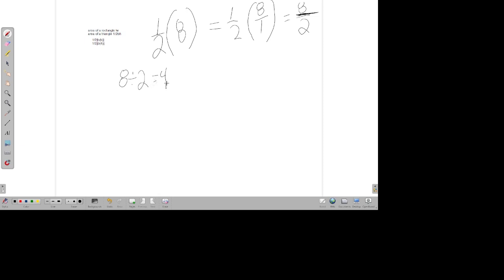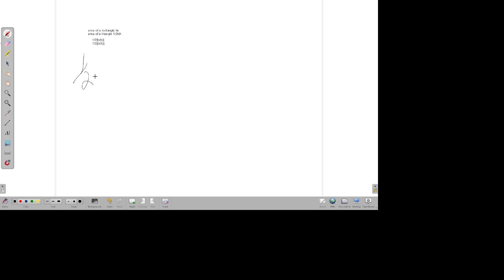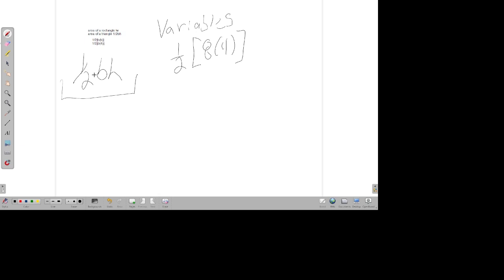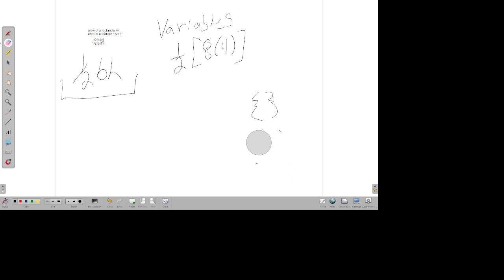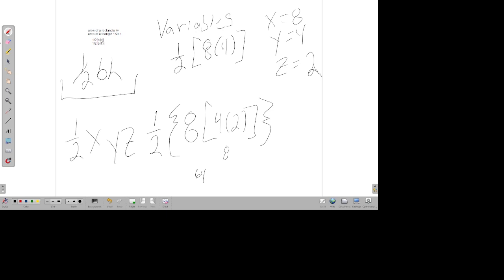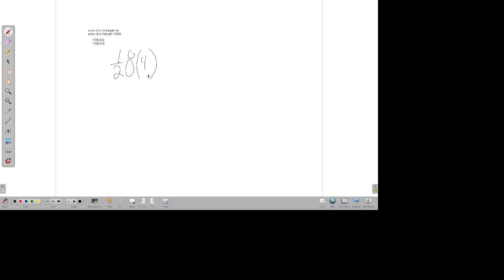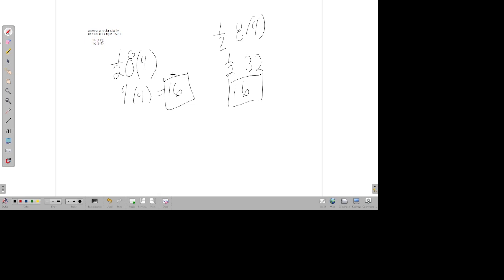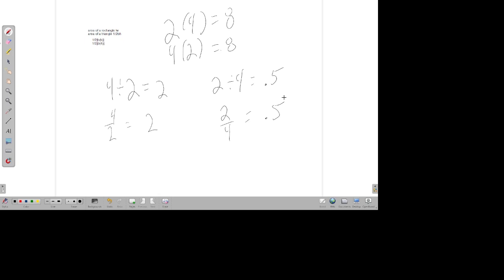Follow-up to area of a triangle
In this video i discuss how we manipulated the numbers in the area of a triangle video